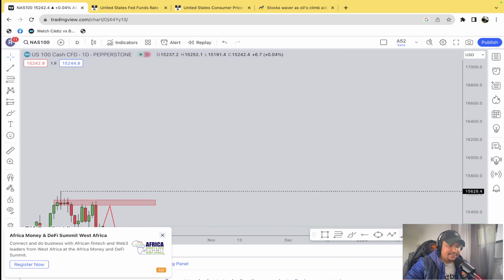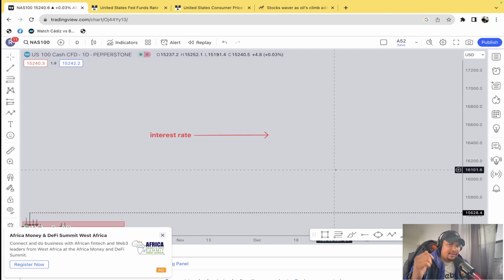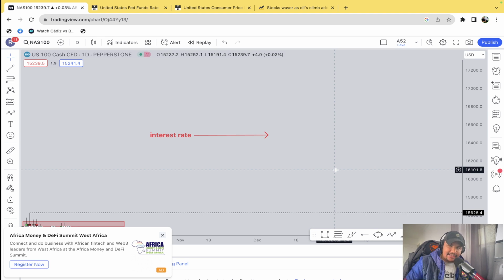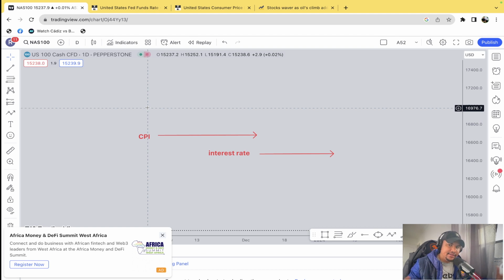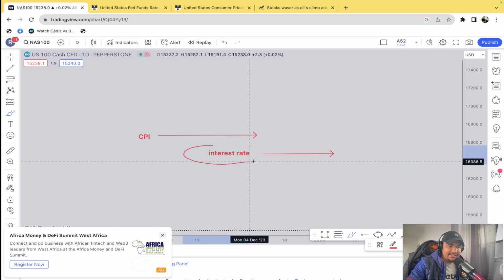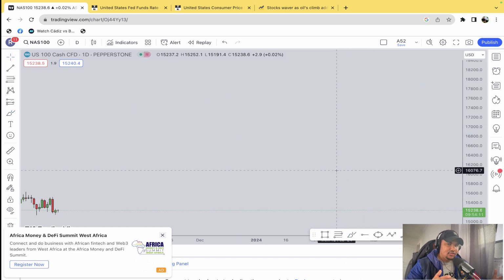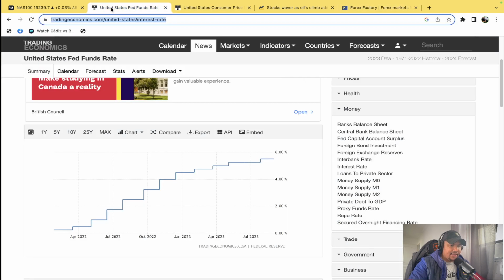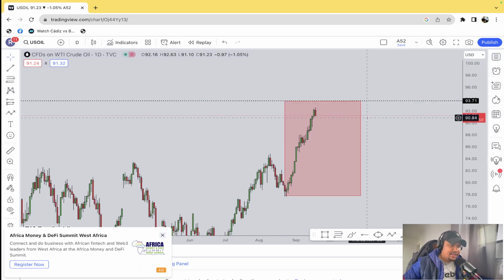FOMC FOREX | How To Trade Fomc News In Forex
Hey Guys! Welcome and in today's video, I am  going to discuss FOMC FOREX and How To Trade Fomc News In Forex